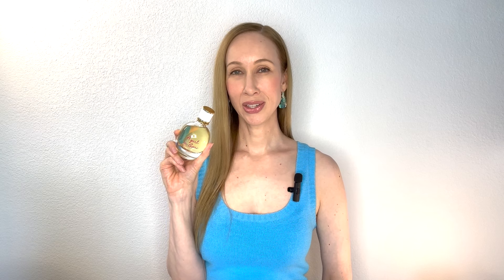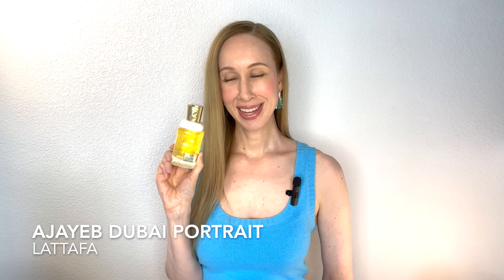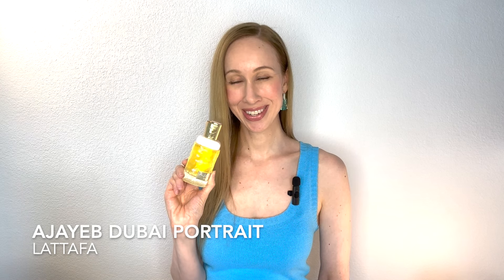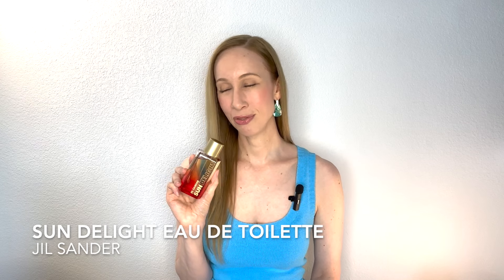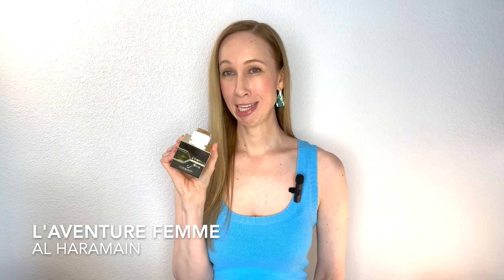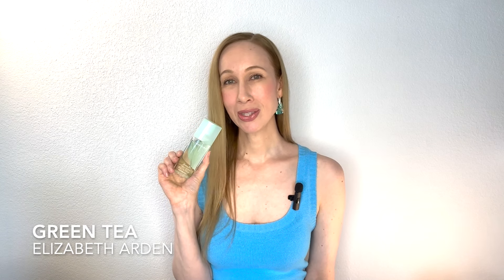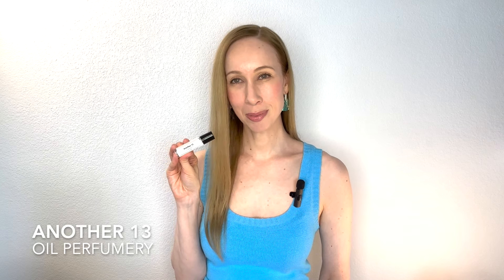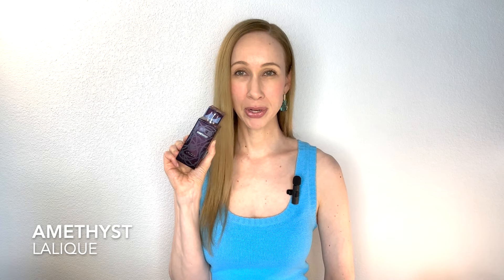Best Affordable Summer Perfumes | Inexpensive & Cheap Fragrances to stay on Budget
I suggest using Google to search for the best prices in your country. Below are the fragrances I spoke about in the video.

Bright Peach - Maison Alhambra
A Girl in Capri - Lanvin
Ajayeb Dubai Portrait - Lattafa
Sun Delight Eau de Toilette - Jil Sander
L’Aventure femme - Al Haramain
Green Tea - Elizabeth Arden
Another 13 - Oil Perfumery
Amethyst - Lalique
Miami Glow - Jennifer Lopez